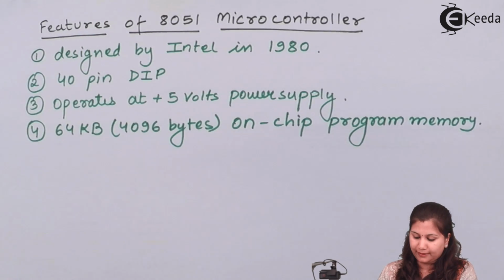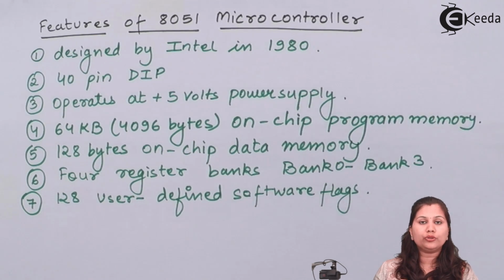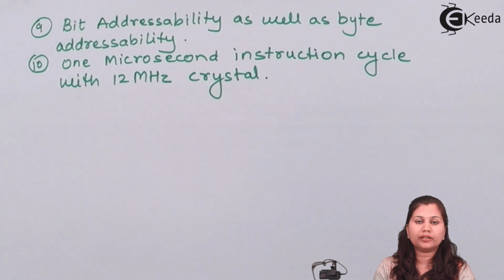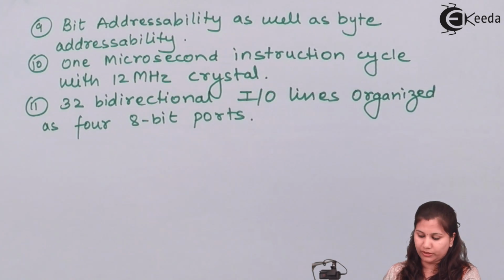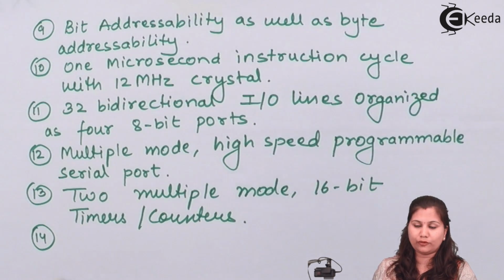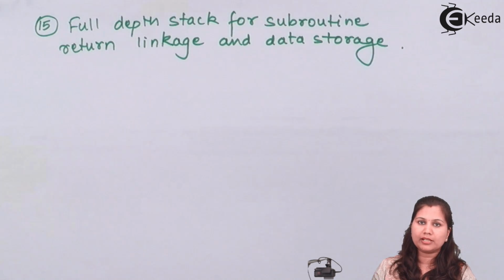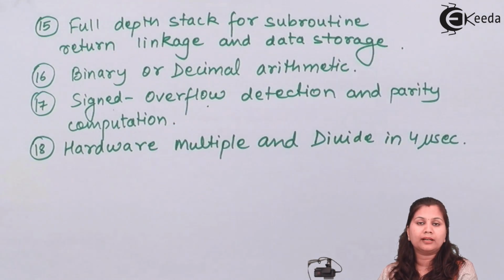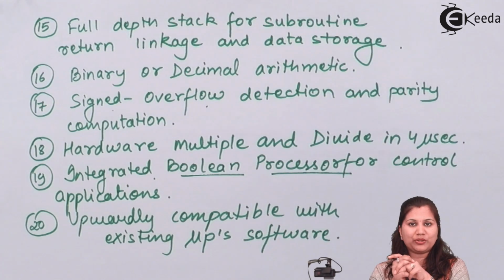Features of 8051 Microcontroller - 8051 Microcontroller - Microcontroller and Its Applications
Video Lecture on Features of 8051 Microcontroller from Introduction to 8051 Microcontroller chapter of 8051 Microcontroller and Its Applications for all Engineering Students who studied in Degree or Diploma Engineering.

Watch Previous Videos of Subject 8051 Microcontroller and Its Applications:-

Happy Learning : )